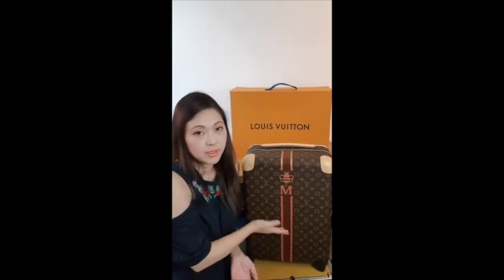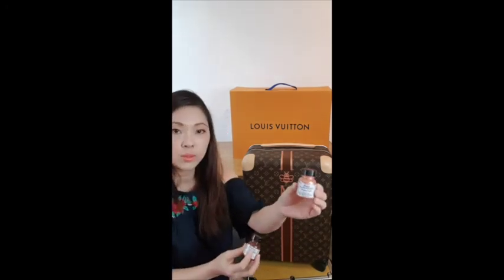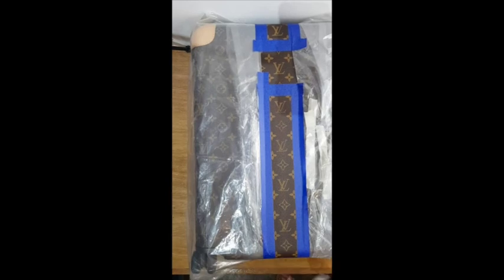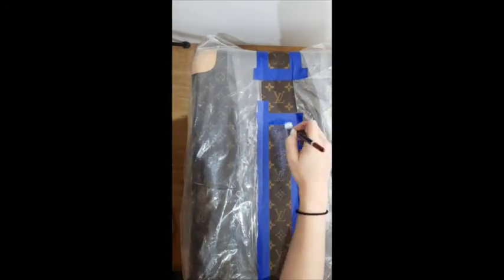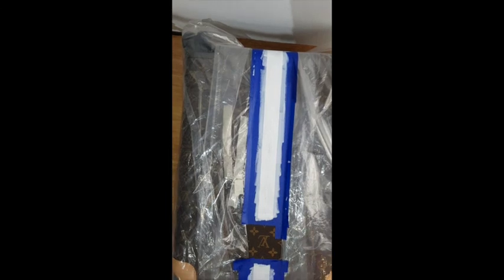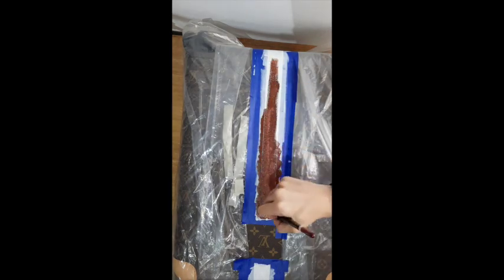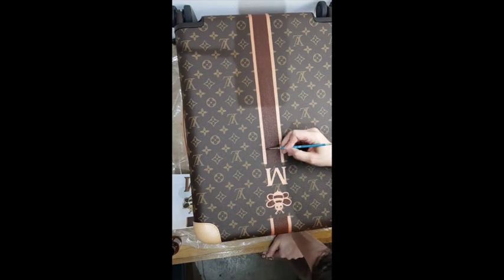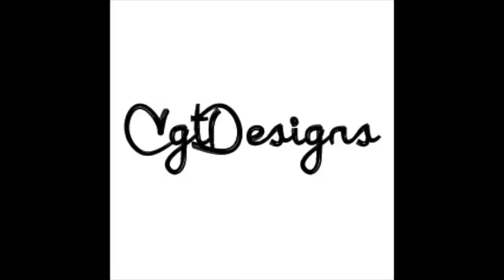Louis Vuitton Carryon custom hand painted by CGTdesigns with Monogram and Stripe tutorial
Louis Vuitton Carryon tutorial on how to custom paint monogram with stripe.